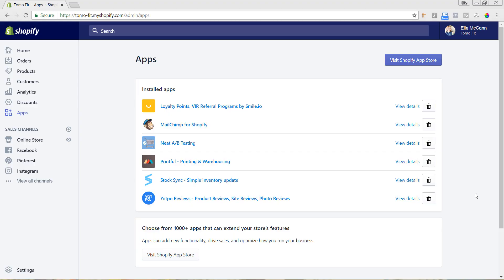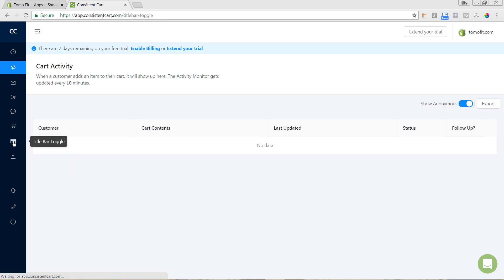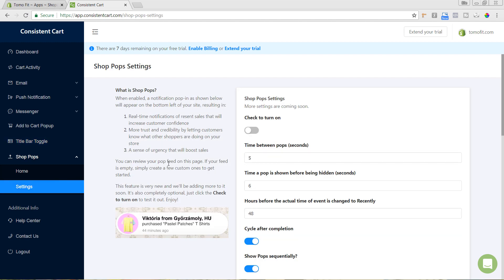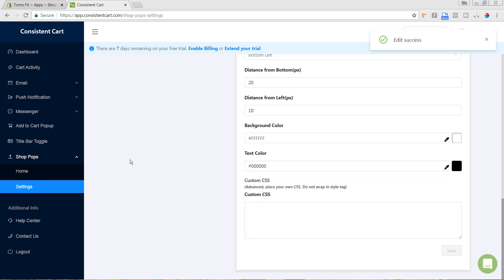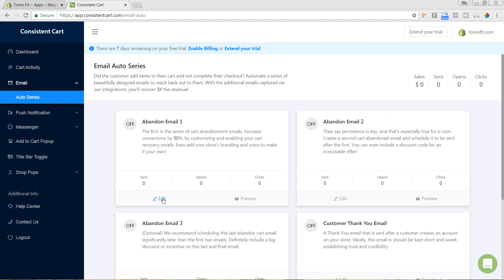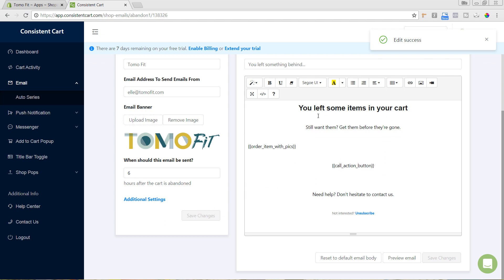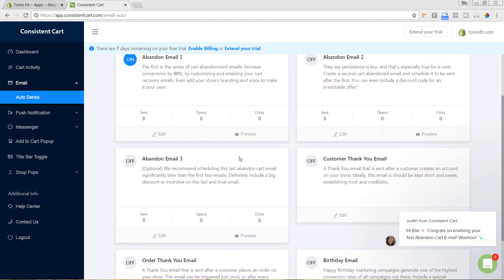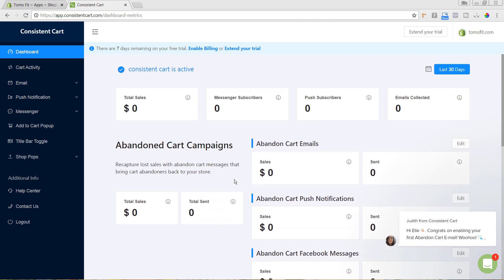Shopify Abandoned Cart Recovery Emails with Consistent Cart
You can lose out on so many sales because of abandoned carts. In this video we talk about how setting up abandoned cart recovery emails can bring you in a lot of extra money for your store and is low-hanging fruit.

We walk through setting up the abandoned cart emails with the Shopify app Consistent Cart so you can follow along with us.